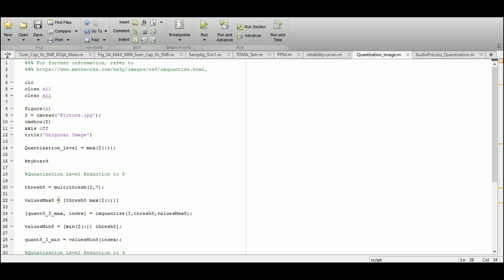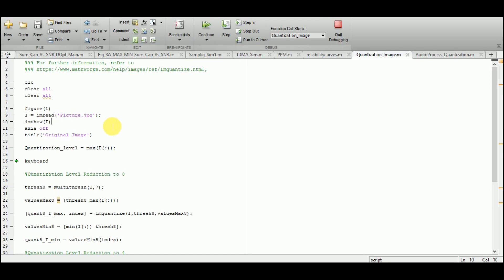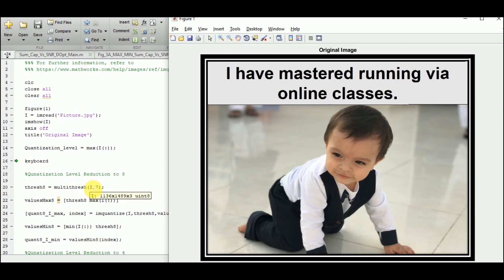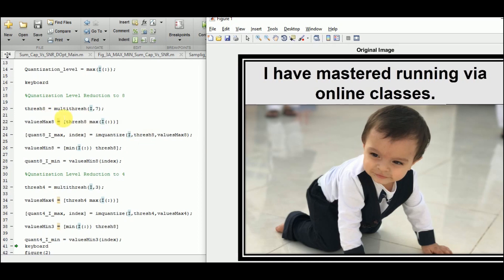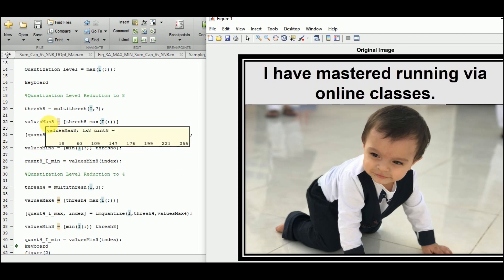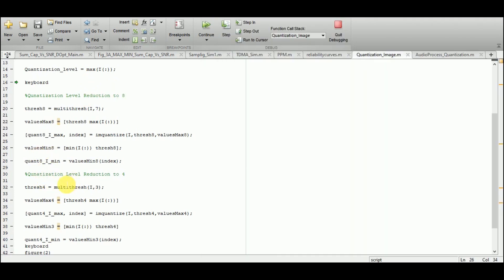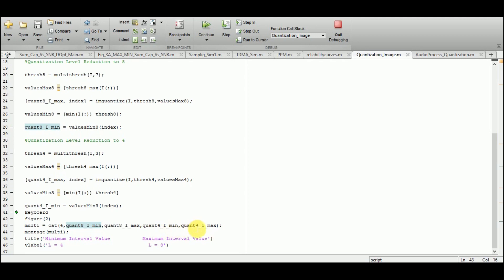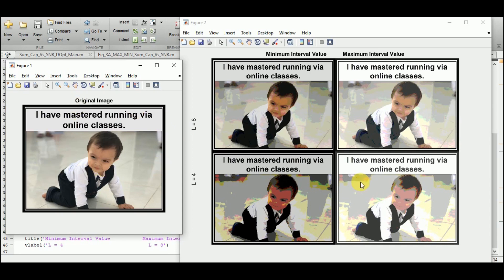Image Processing in MATLAB to Reducing Quantization Levels | ADC 4.9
Image processing in MATLAB (code in description) to reducing quantization levels is the content of this video. Moreover, how to do Image Analysis and Quantization of an image as a Matlab tutorial is shown in this video. Specifically, we reduce the Quantization levels (L) of an given image from L = 256 to L=8 and L = 4. Lastly, a montage based plot is used to display results.

clc
close all
clear all

figure(1)
I = imread('Picture.jpg');
imshow(I)
axis off
title('Original Image')

Quantization_level = max(I(:));

keyboard

%Qunatization Level Reduction to 8

thresh8 = multithresh(I,7);

valuesMax8 = [thresh8 max(I(:))]

[quant8_I_max, index] = imquantize(I,thresh8,valuesMax8);

valuesMin8 = [min(I(:)) thresh8];

quant8_I_min = valuesMin8(index);

%Qunatization Level Reduction to 4

thresh4 = multithresh(I,3);

valuesMax4 = [thresh4 max(I(:))]

[quant4_I_max, index] = imquantize(I,thresh4,valuesMax4);

valuesMin3 = [min(I(:)) thresh4]

quant4_I_min = valuesMin3(index);
keyboard
figure(2)
multi = cat(4,quant8_I_min,quant8_I_max,quant4_I_min,quant4_I_max);
montage(multi); % montage plot
title('Minimum Interval Value           Maximum Interval Value')
ylabel('L = 4                             L = 8')